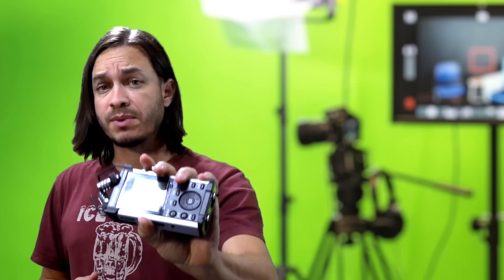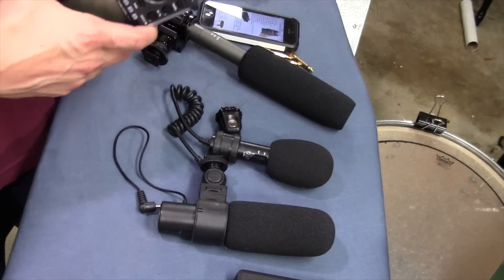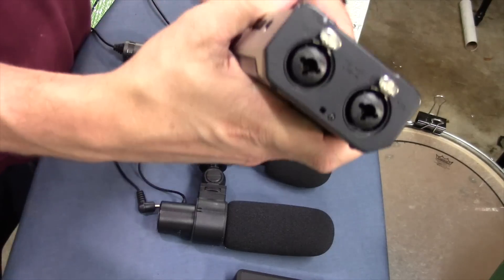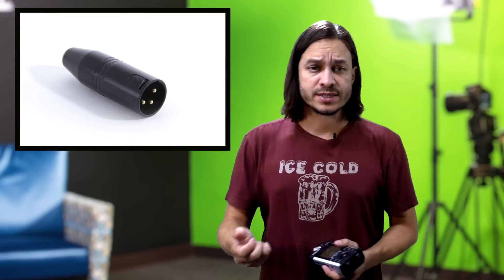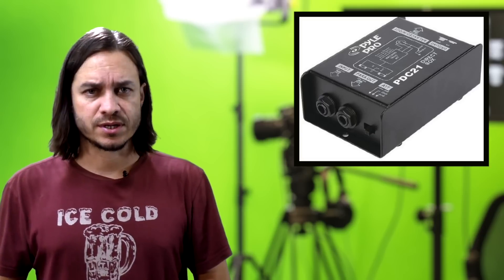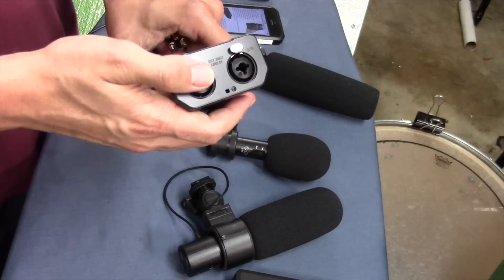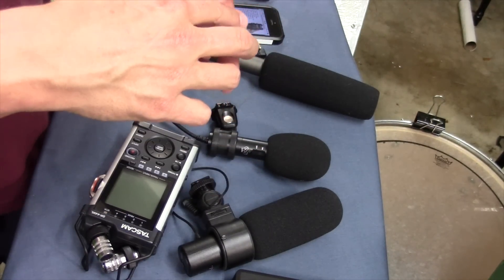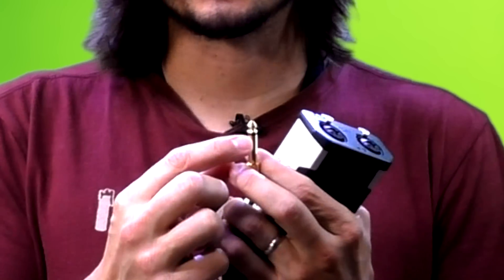Getting a 3.5mm Microphone to work with a XLR - 1/4" Audio Recorder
Connecting a 3.5mm microphone, like the ultra popular lavalier microphone ATR-3350, to an XLR / ¼ audio recorder, such as the Tascam DR-40, DR-44, and the Zoom H4N, H5 or H6.

Here are the links to the 1/8" to 1/4" microphone adapters to get to get this to work:

$6.78/2 - mono to mono
$5.47/1 - mono to mono
$5.02/1 – stereo to mono
$2.37/1 - stereo to mono

Here is what worked for my microphones:

stereo to mono   -   ATR 3350 Lavalier
stereo to mono   -   Audio-Technica PRO24CM
stereo to mono   -   Aputure V-Mic D1
stereo to mono   -   Rode Video Mic Pro
mono to mono   -   Neewer 14.37 inch Shotgun

Cameras used:
Panasonic HC-V750
Canon HF R300
IPhone 4S
Gearpro GDV285SL

Audio:
ATR 3350